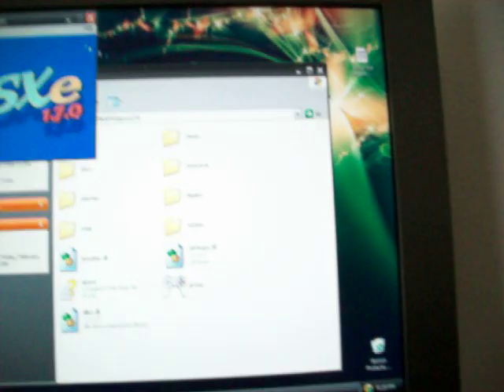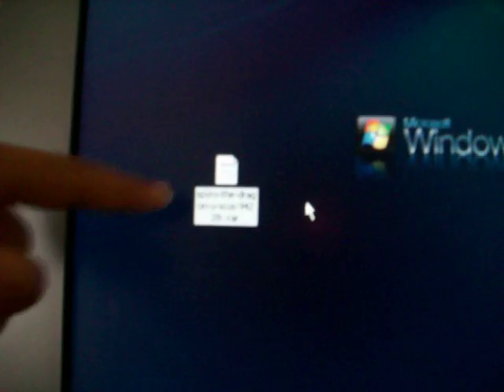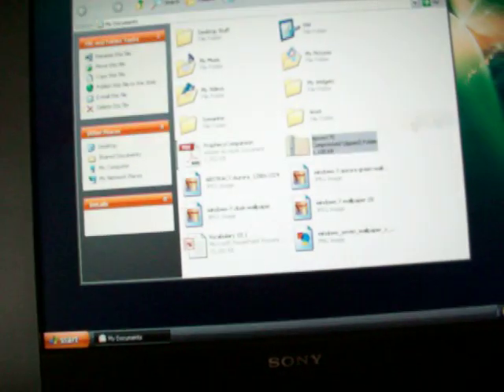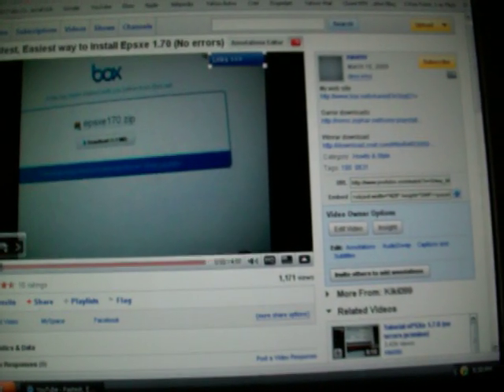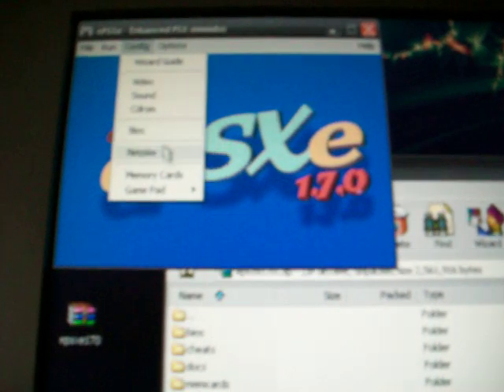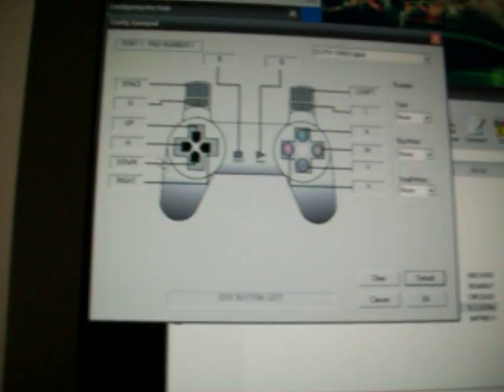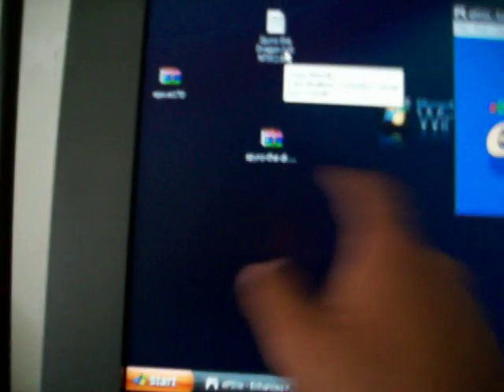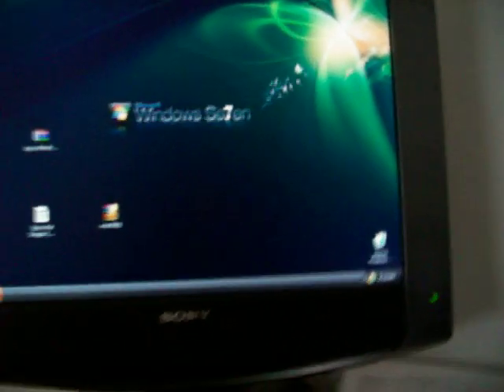How to fix the black screen on epsxe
I personaly got the balck screen and got pissed of and i was wondering why this happened and know i know why so just watch the video